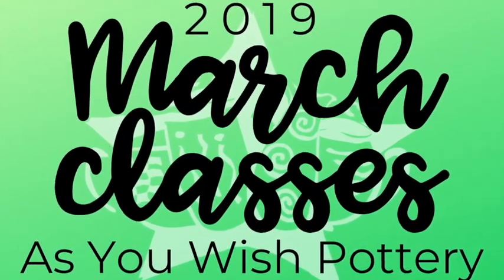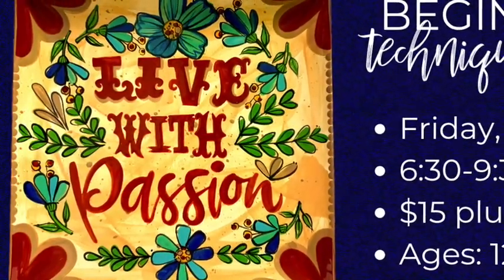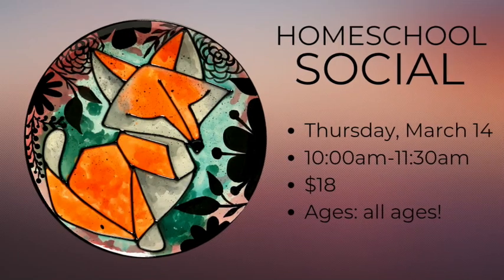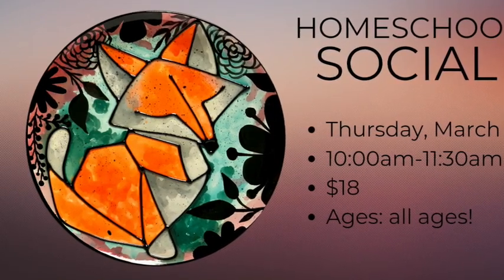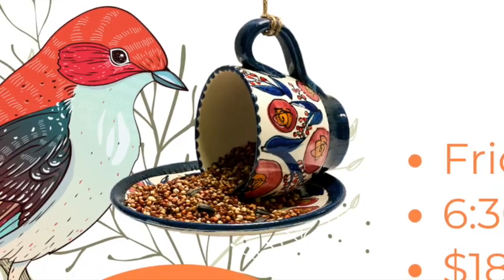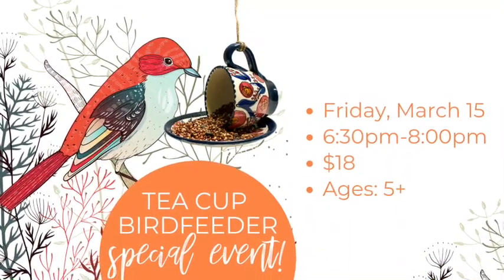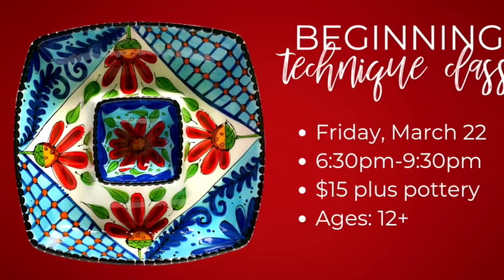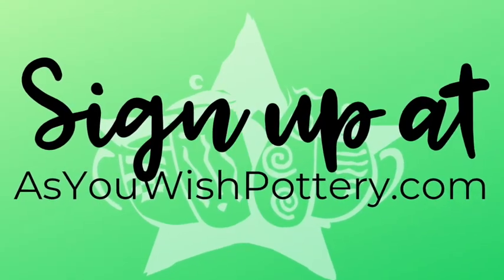As You Wish Pottery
March Classes 2019